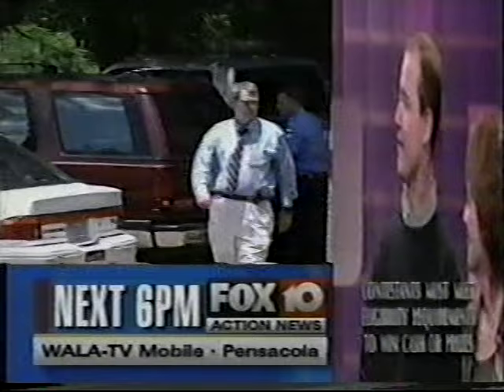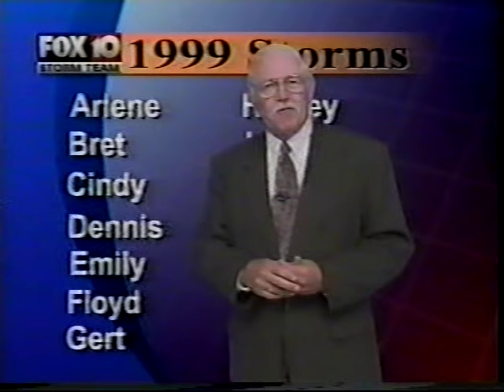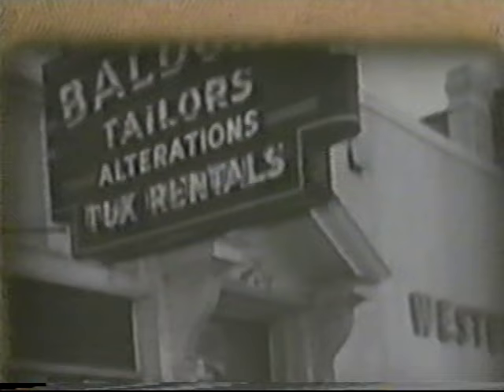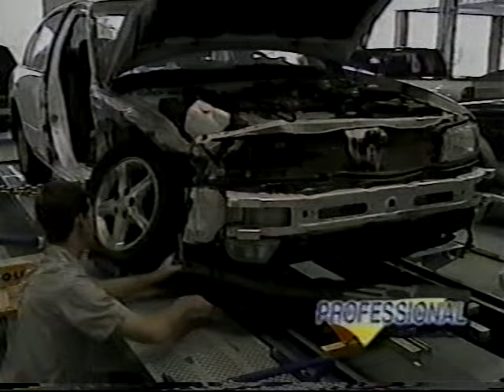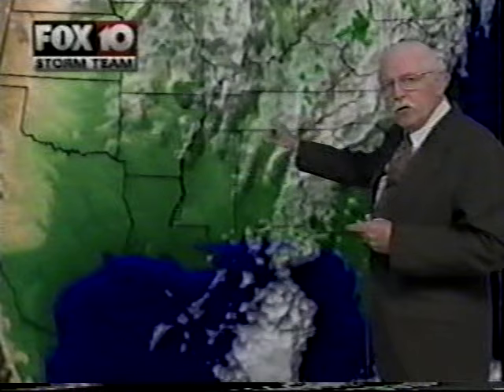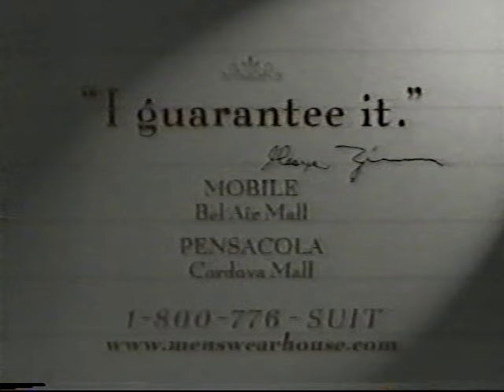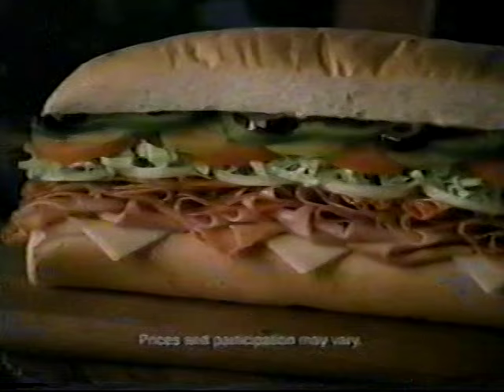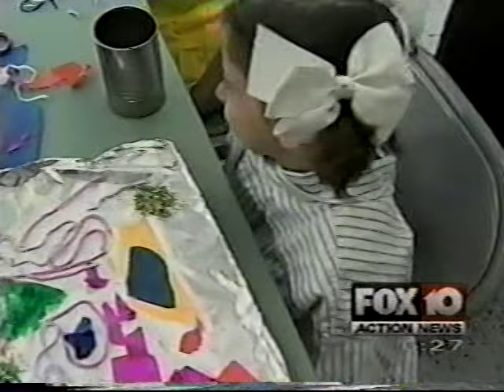WALA-TV 6pm News, June 1, 1999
Posted for educational and historical purposes only. All material is under the copyright of their original holders.